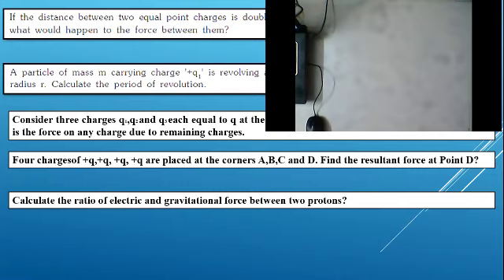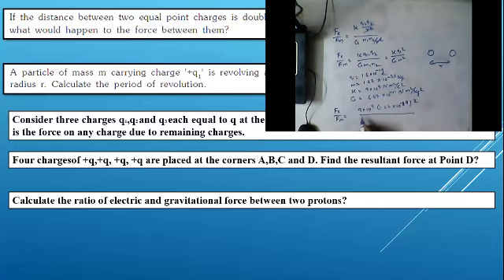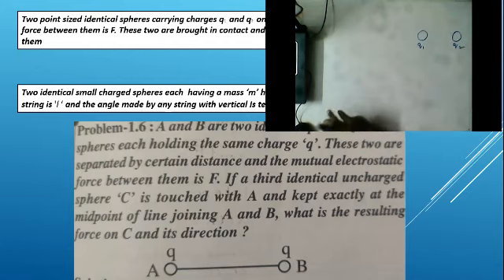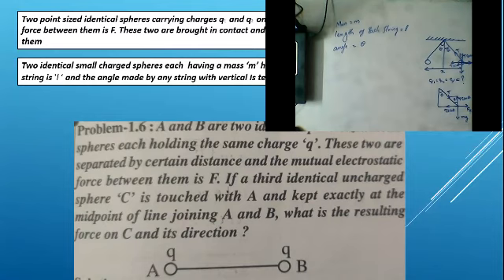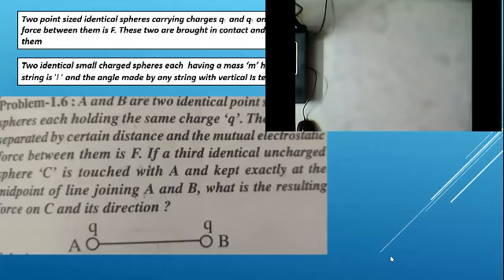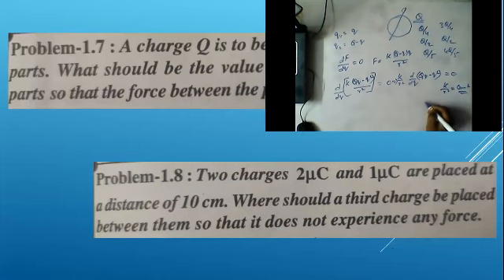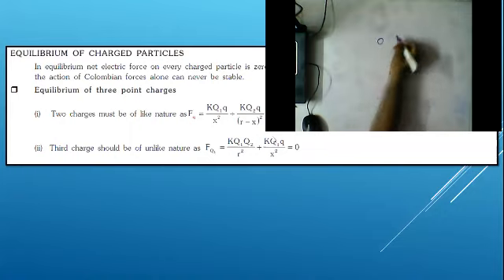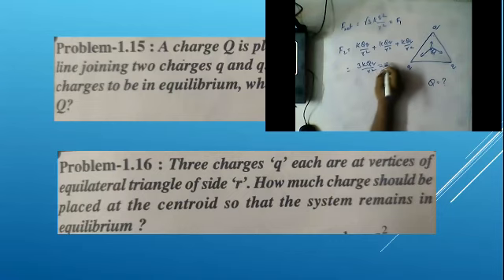28 05 2020 Topic : EQUILIBRIUM OF CHARGES AND RELATED PROBLEMS